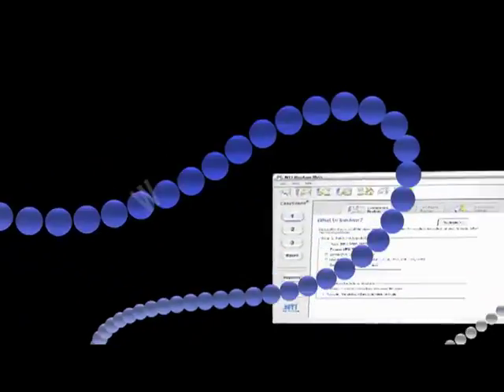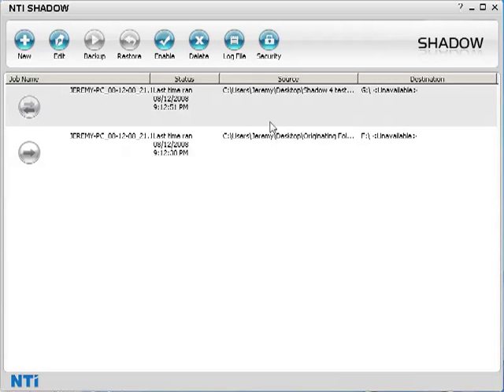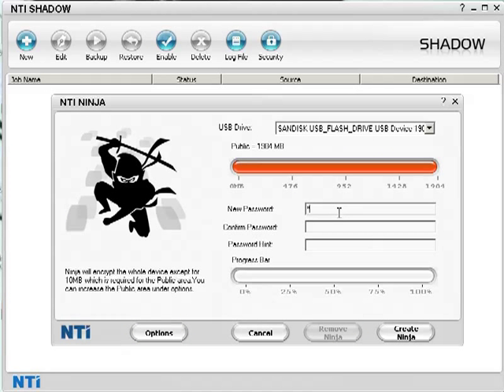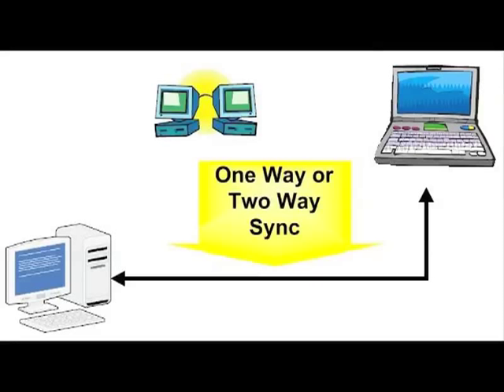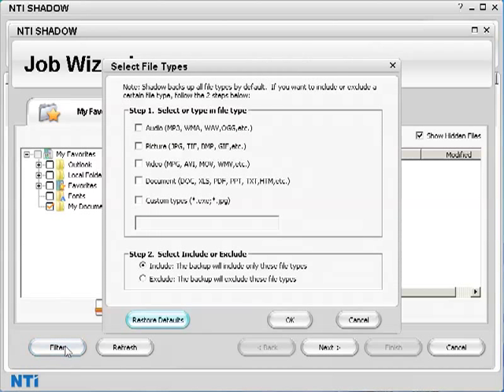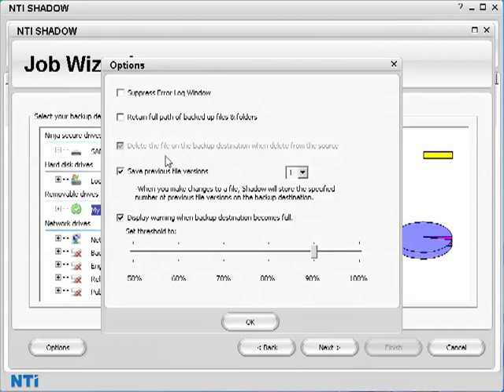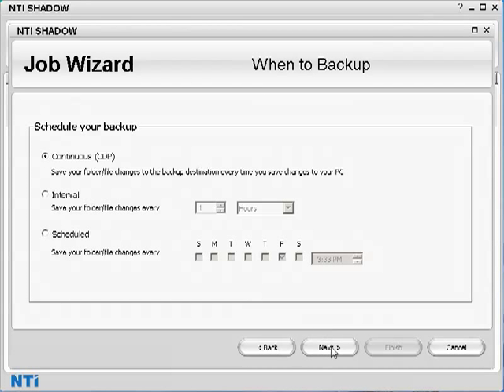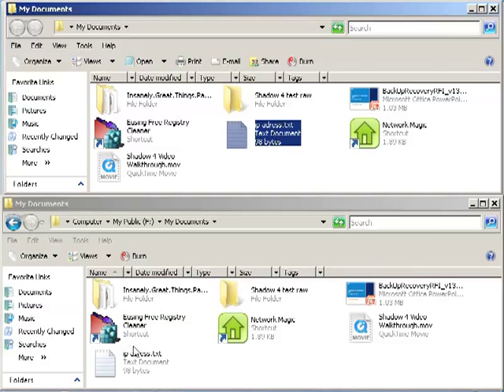NTI Software - Shadow 4 Demo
Shadow 4 enables automatic, continuous sharing and backup of photo, music, data, and video files to virtually any attached storage device and computers on your network with a drive letter.